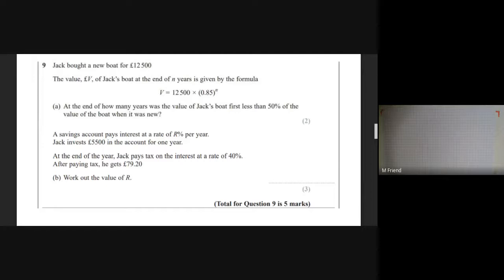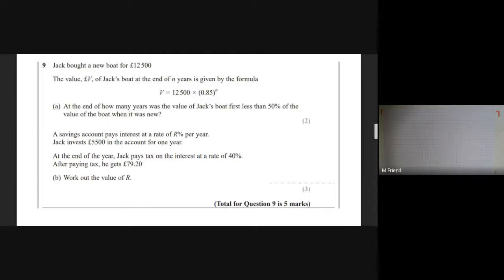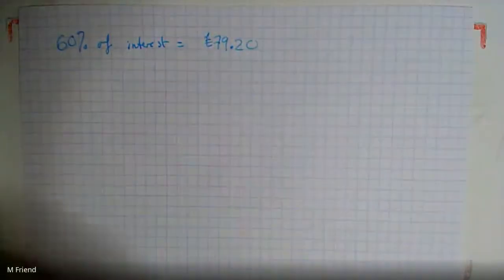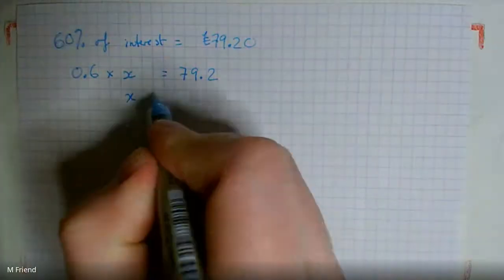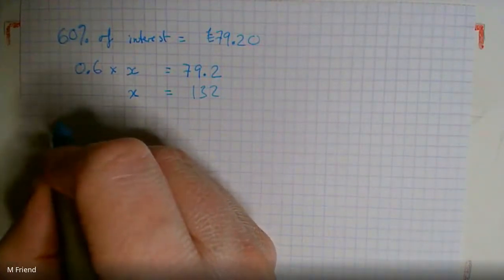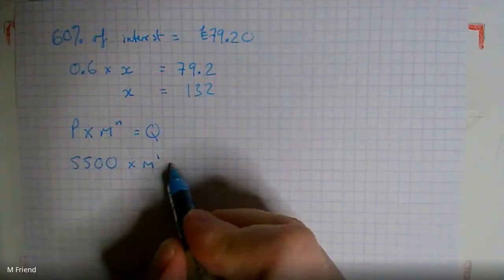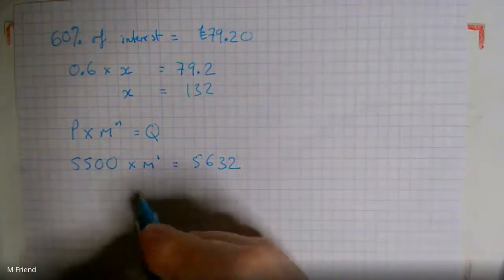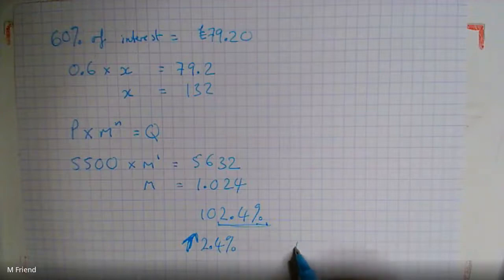Q9c repeated percentage change